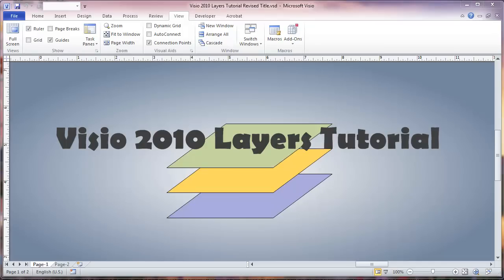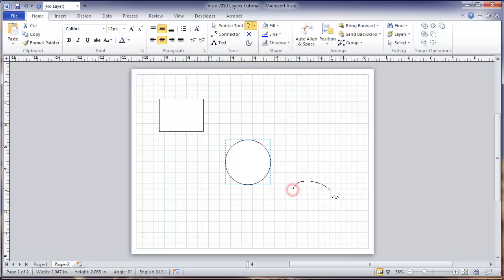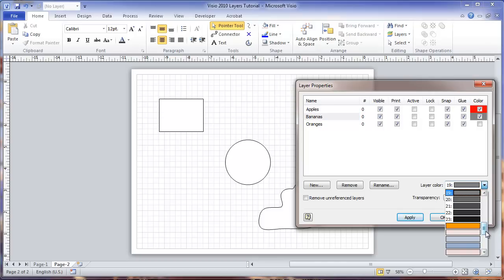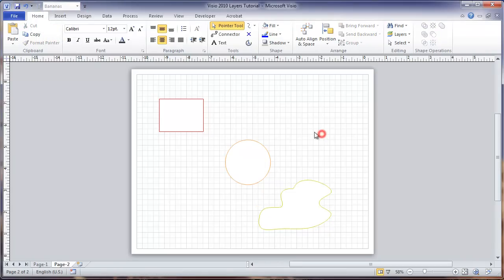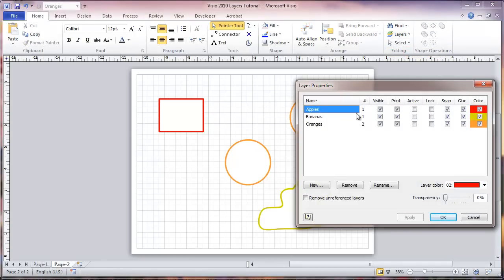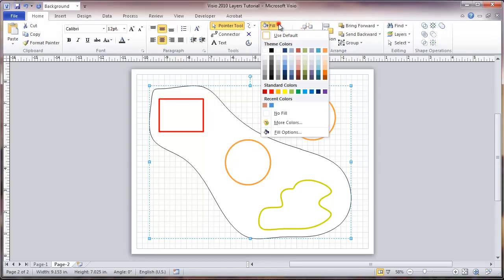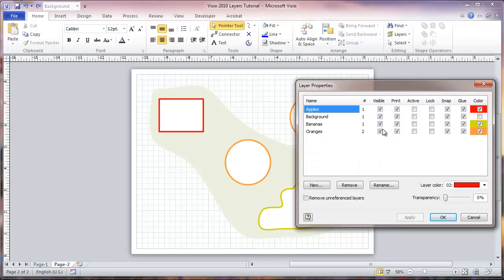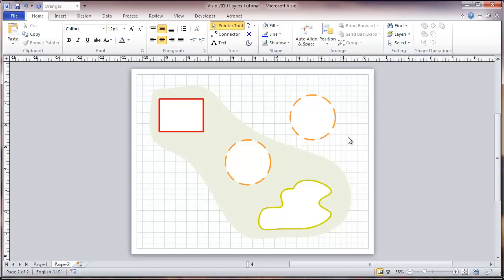Visio 2010 Layers Tutorial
MS Visio 2010 Layers Tutorial showing how to create layers, assign objects to them, control visibility, lock layers and select objects by layer.